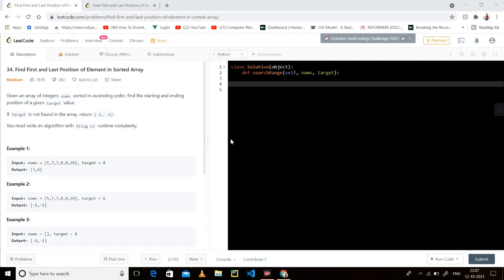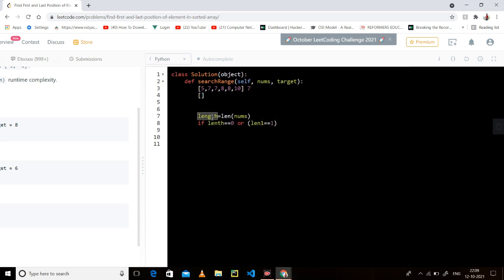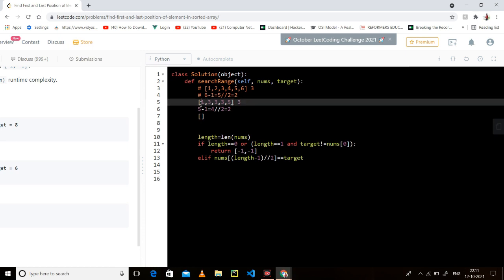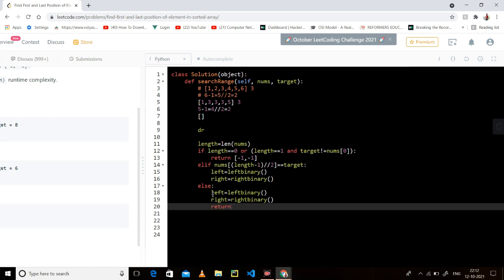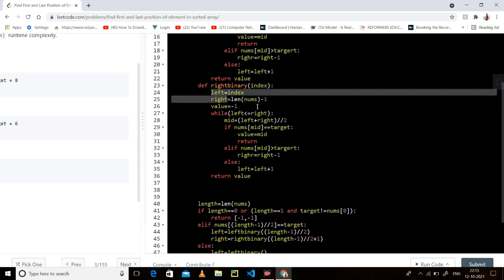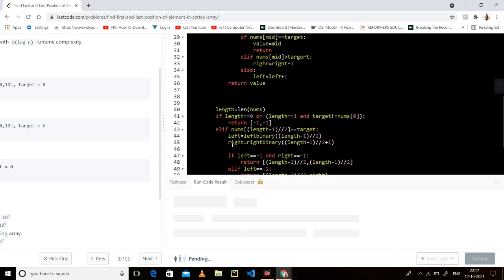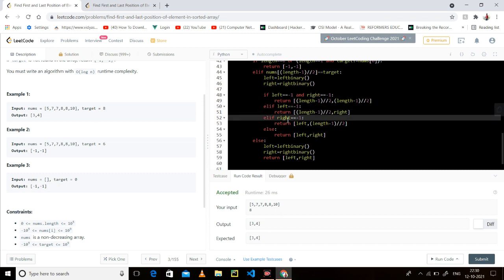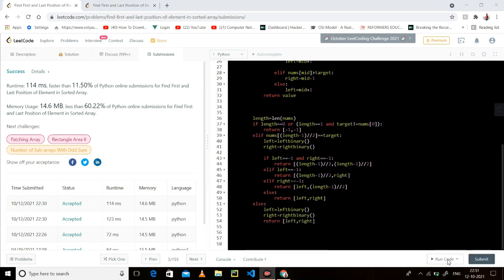34 Find First and Last Position of Element in Sorted Array | Medium Level Question in Python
Leetcode Medium Level Question:
34 Find First and Last Position of Element in Sorted Array

New YouTube Channel:
See the videos , Enjoy it😊